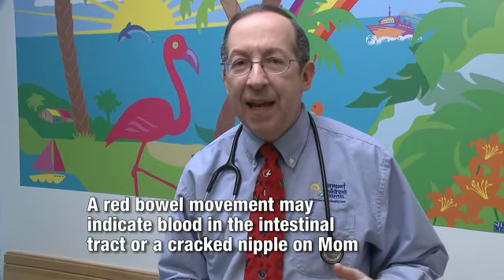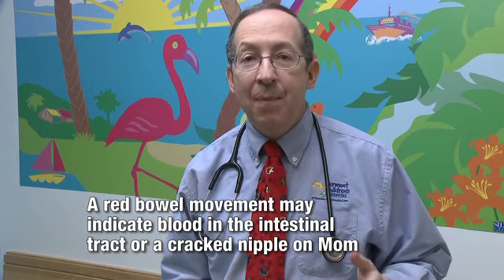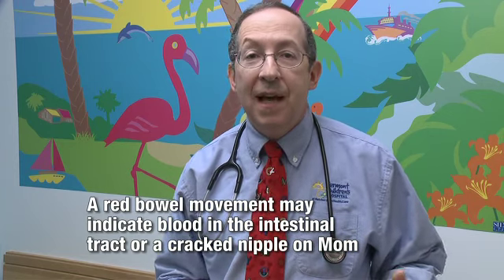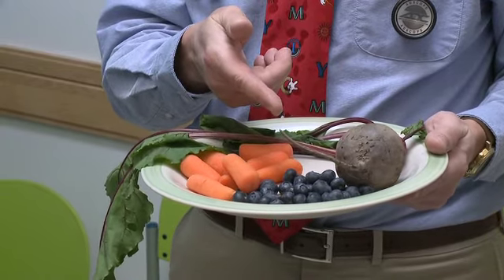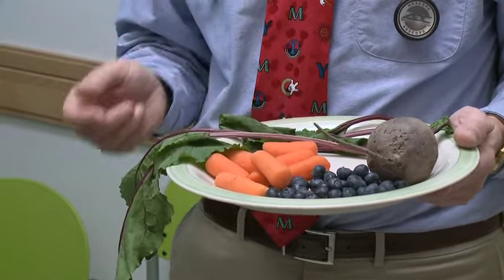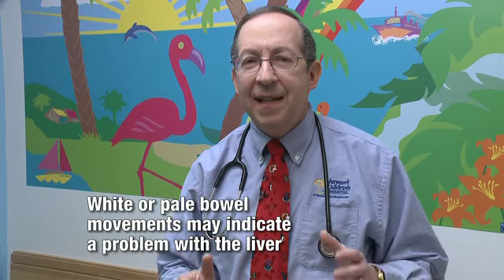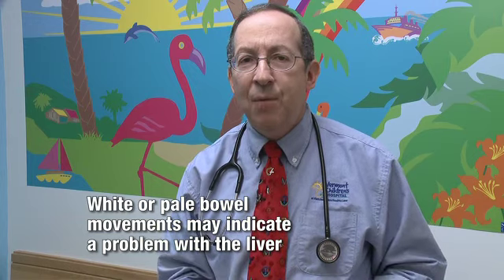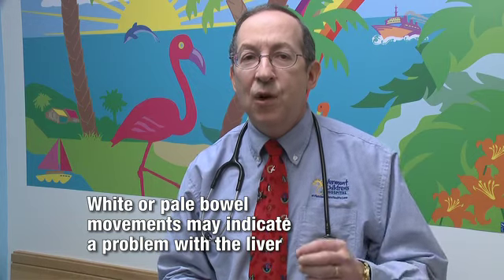Baby Poops: First With Kids - Vermont Children's Hospital, Fletcher Allen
Dr. Lewis First offers information to parents about when to be concerned with the color of their child's bowel movements.
Dr. First is a pediatrician at Vermont Children's Hospital in Burlington, Vermont.